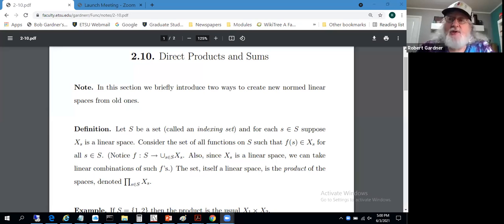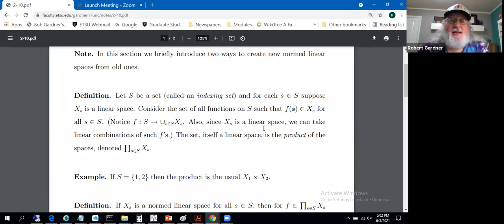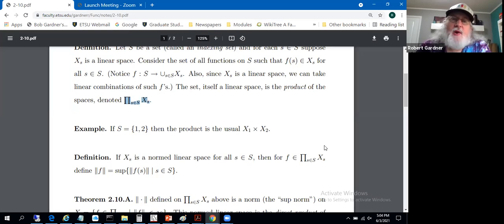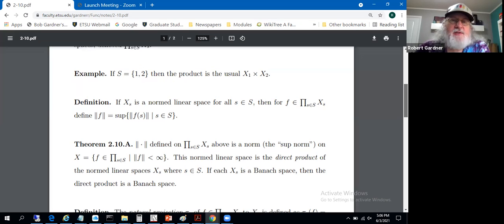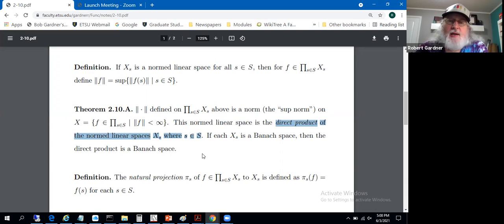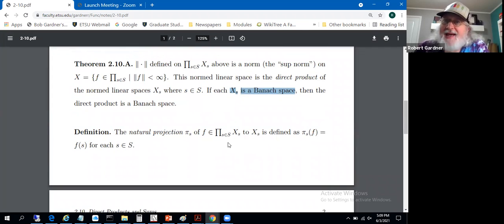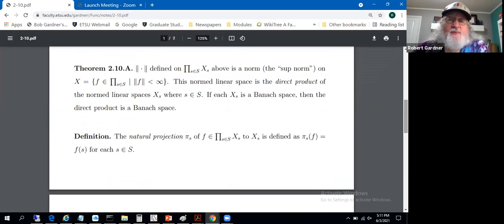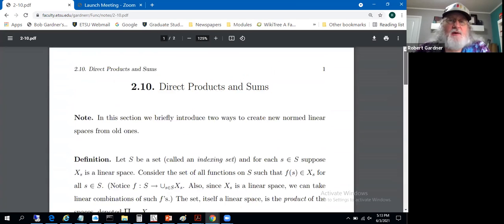Fundamentals of Functional Analysis, Section 2.10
Fundamentals of Functional Analysis, Section 2.10: Direct Sums and Products.